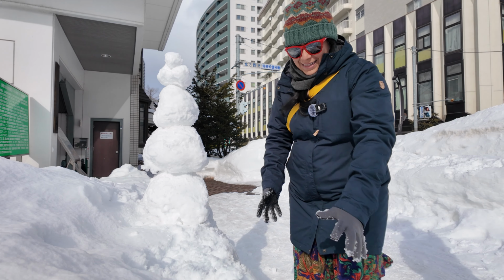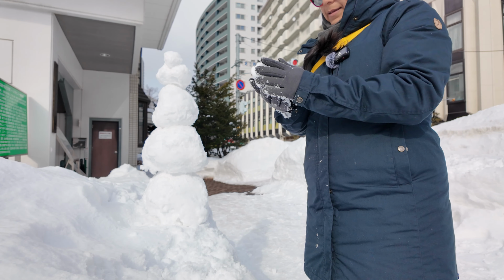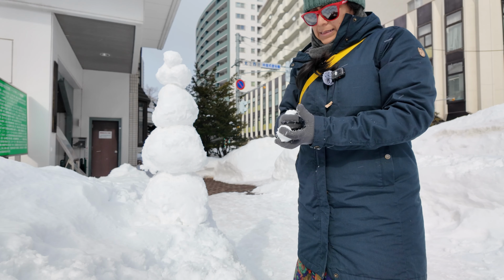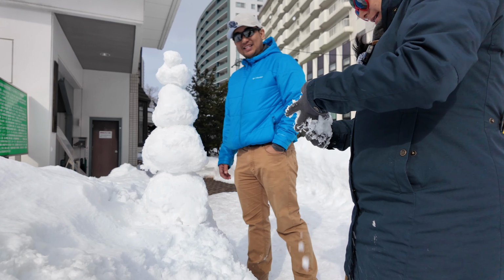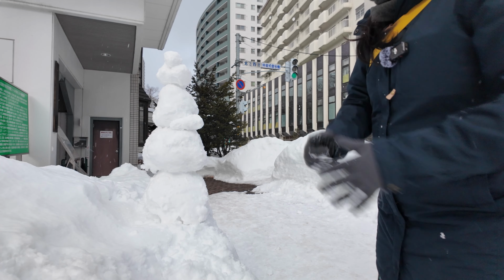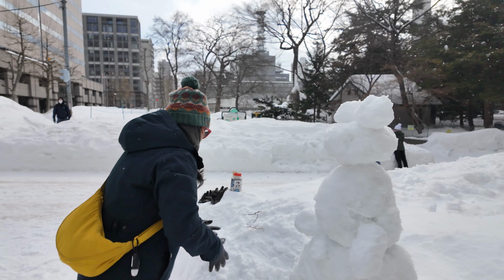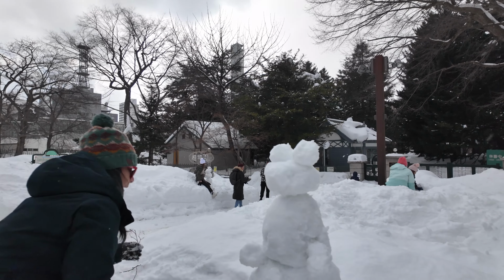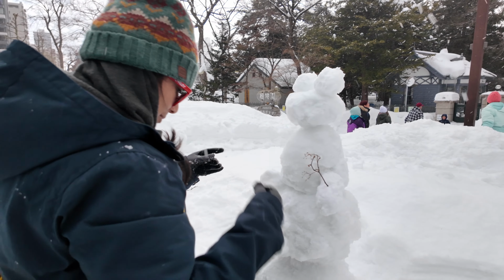Let's build a snowman or . . .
Sapporo, Japan 2024